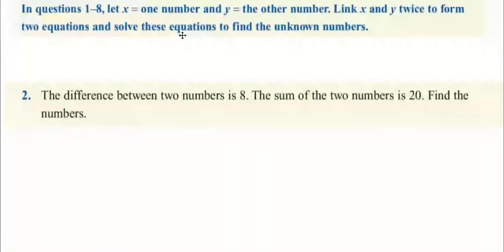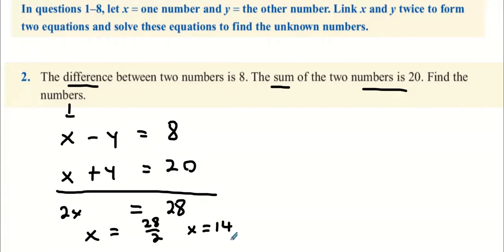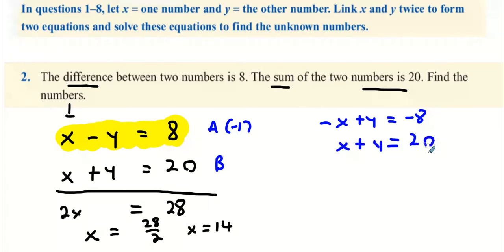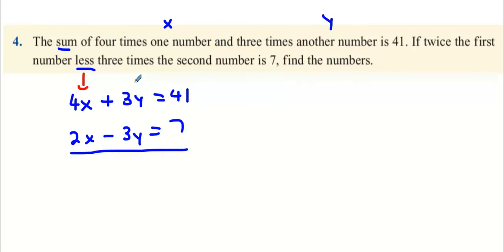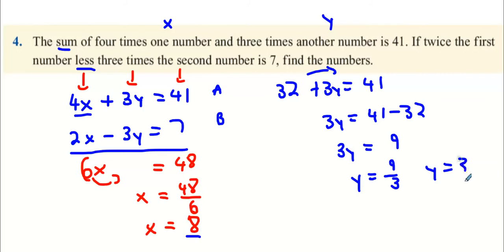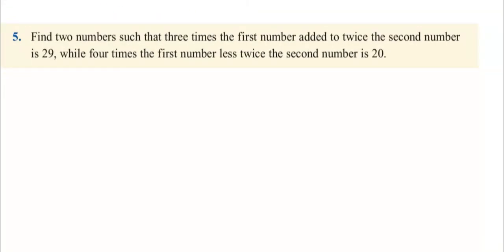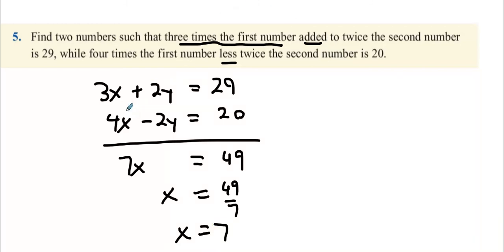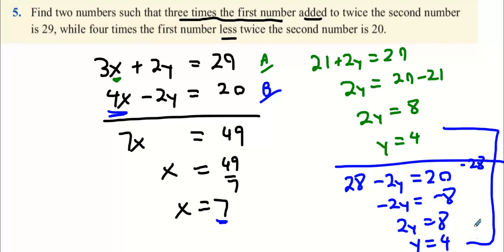1st maths 35 2 q2q4q5